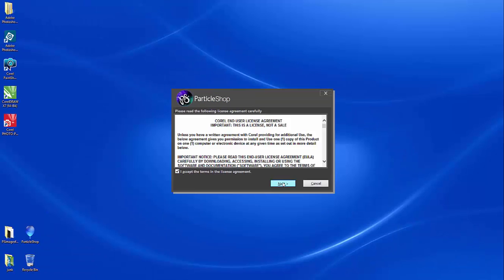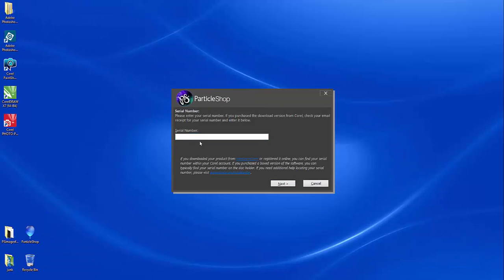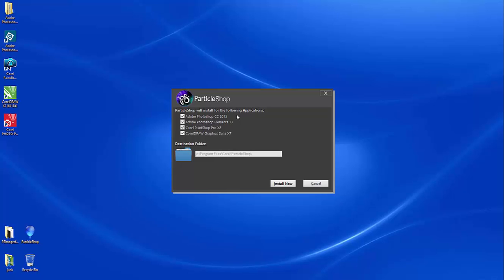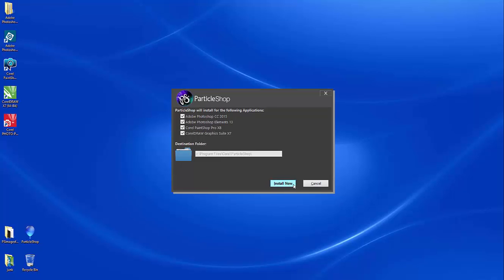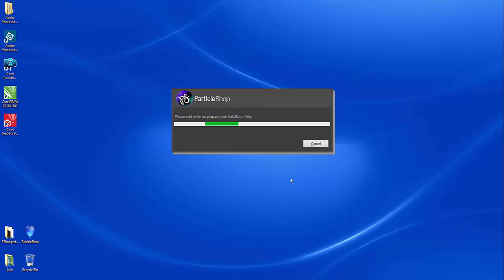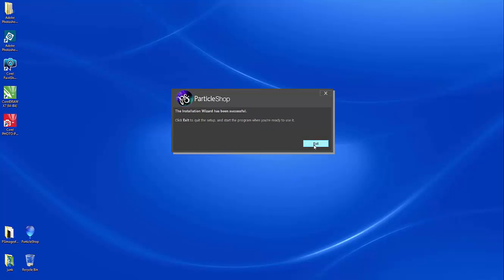How to Install and launch ParticleShop from PaintShop Pro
Learn how to install and launch ParticleShop in PaintShop Pro.